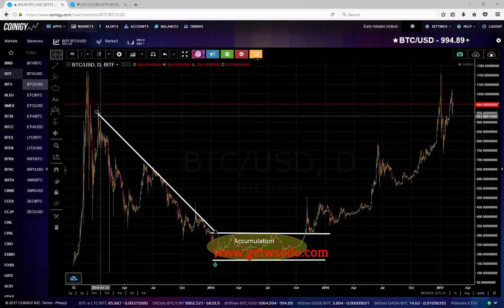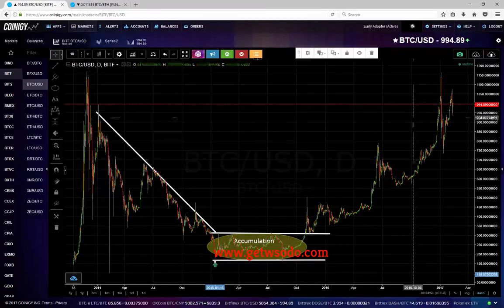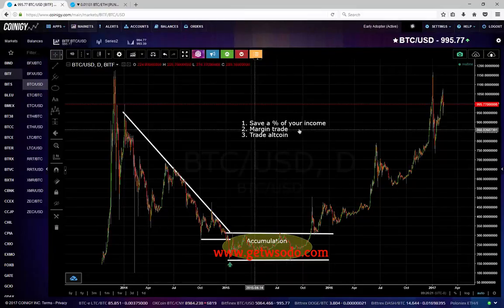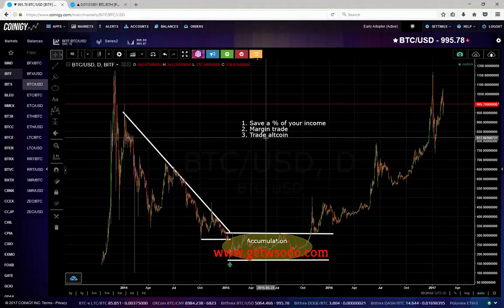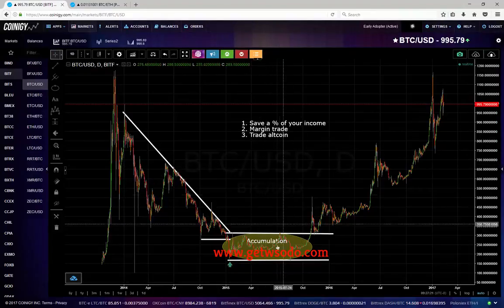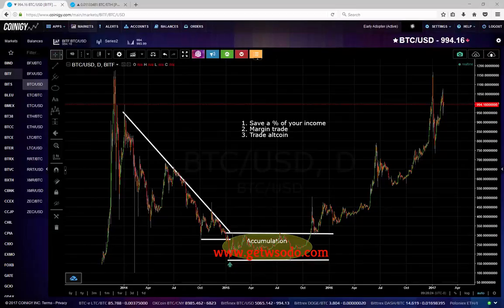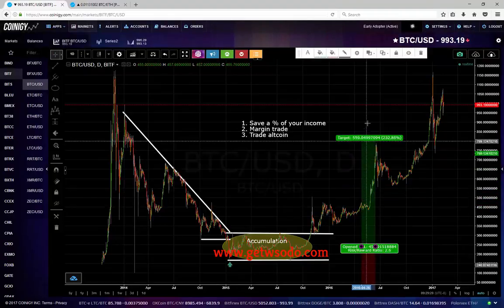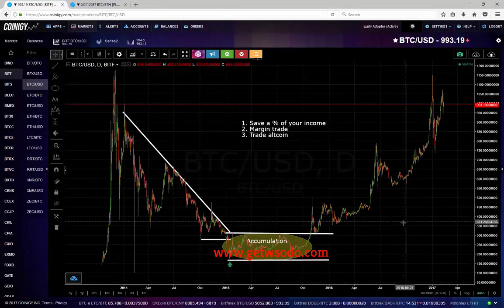03. Swing Trading Accumulation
03. Swing Trading Accumulation